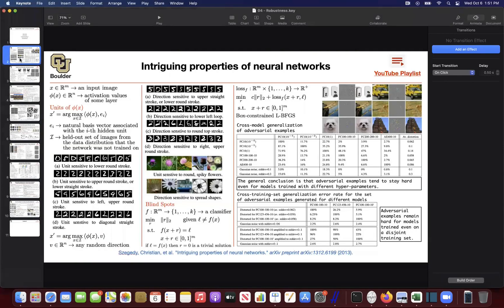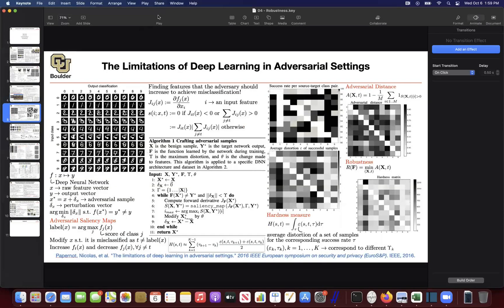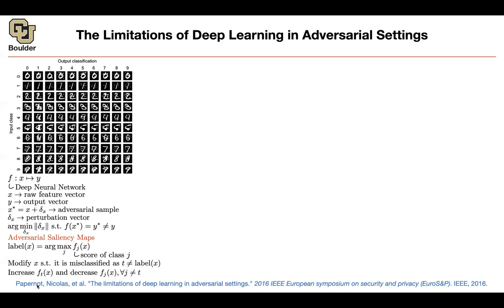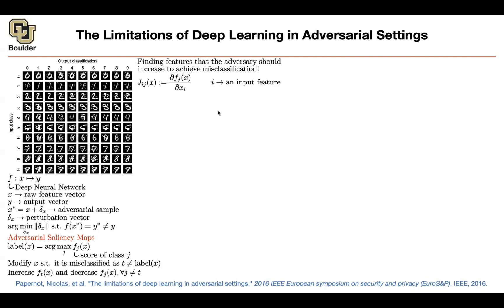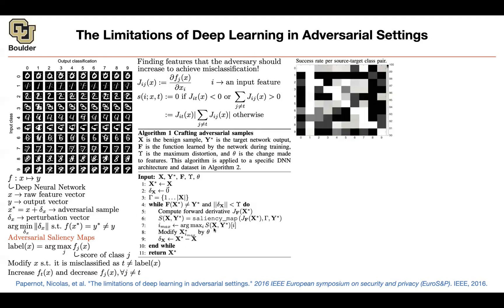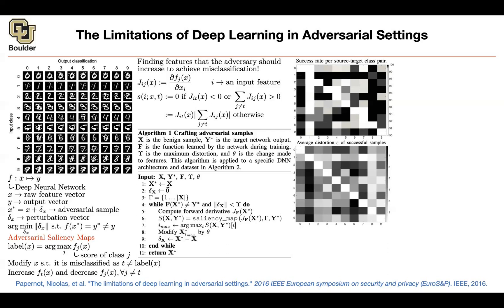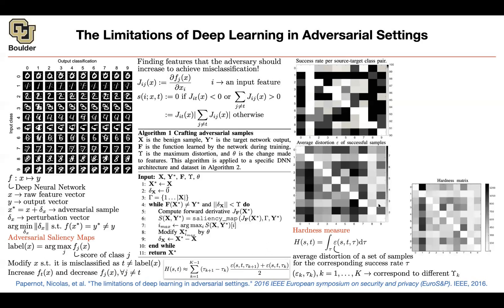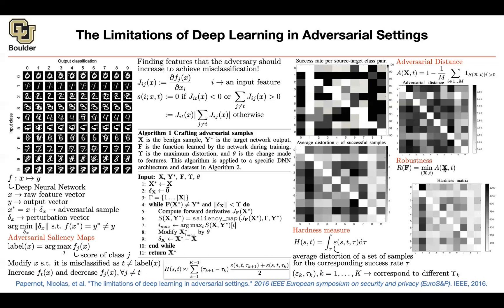Adversarial Saliency Maps | Lecture 18 (Part 1) | Applied Deep Learning (Supplementary)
The Limitations of Deep Learning in Adversarial Settings